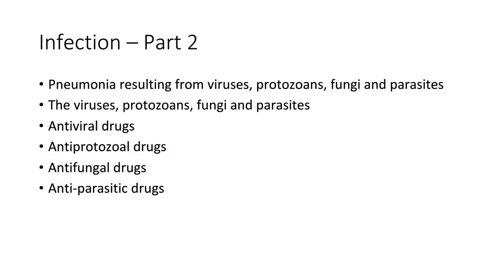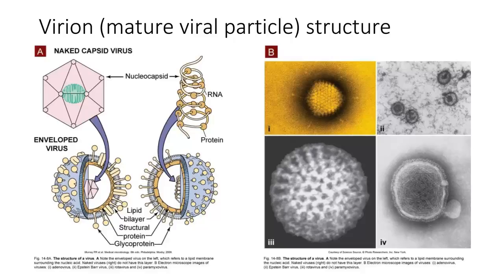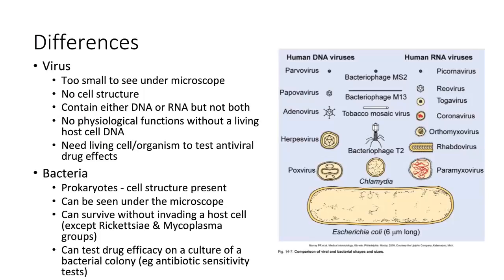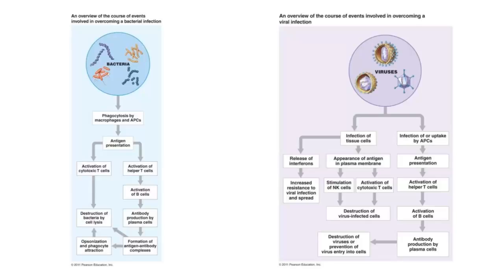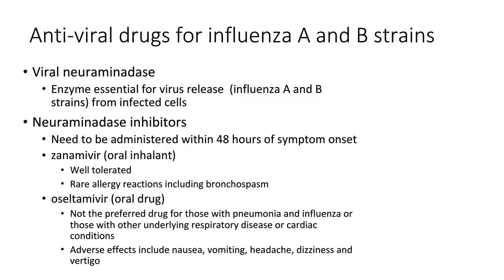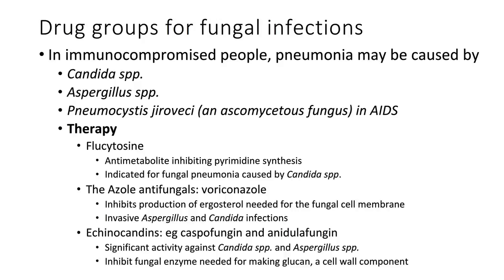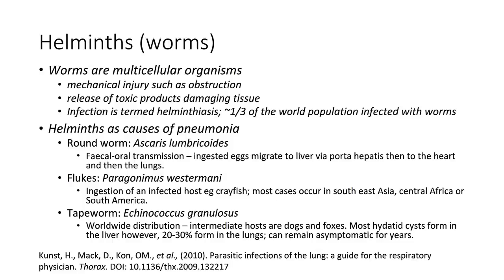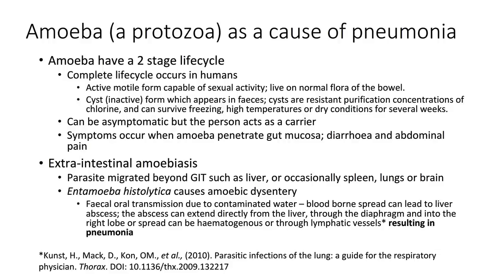microbial infection pt 2 L22